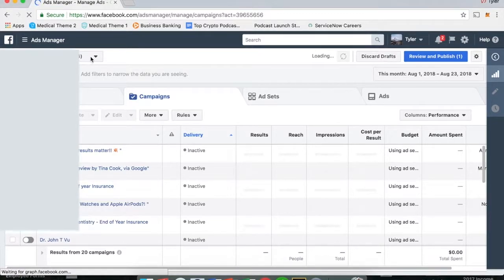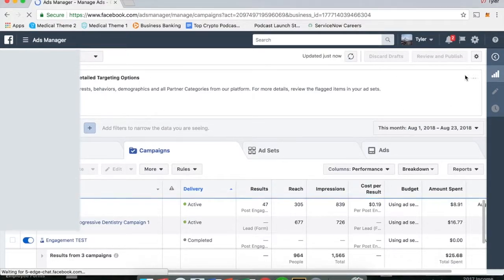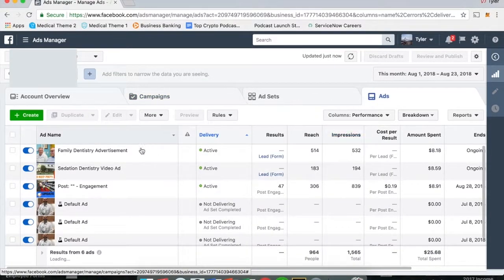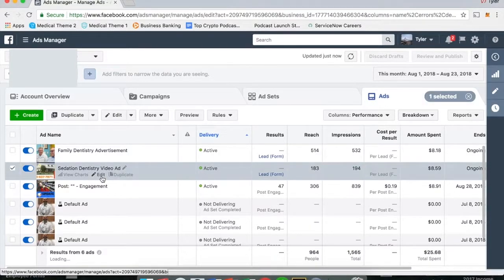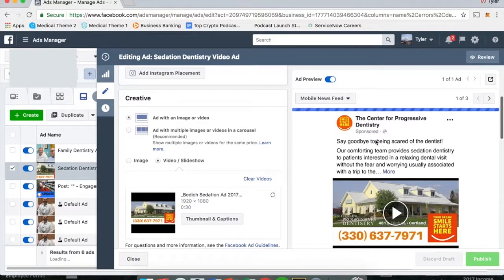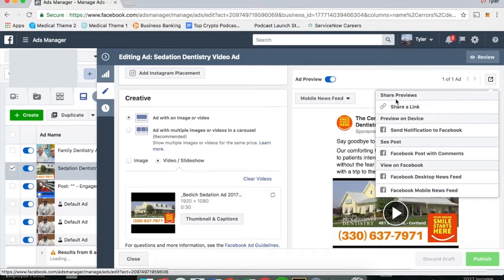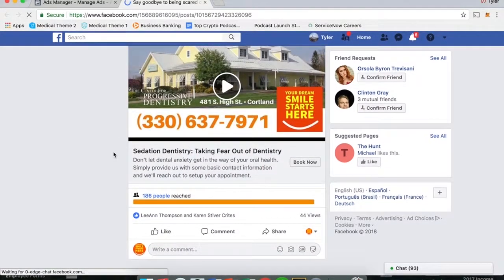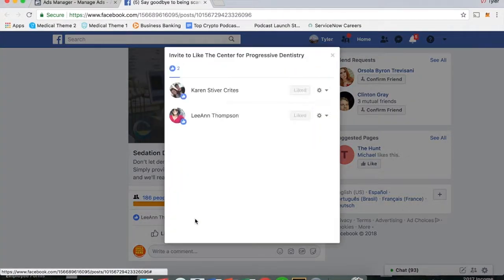How to Invite People Who Liked A Facebook Ad To Like My Page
This video shows how you can invite someone to like your Facebook page once they like an advertisement you're running. This example shows how to do this with Lead Generation Advertisements, but works in other fashion too.

You must have access to the Ads Manager in order to perform this. If you just click the "Manage Ads" button on the Facebook Page, it likely won't show the backend, ongoing ads you're running.